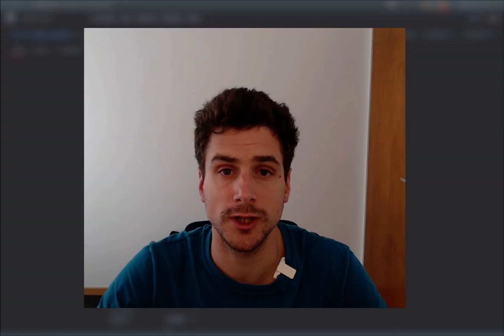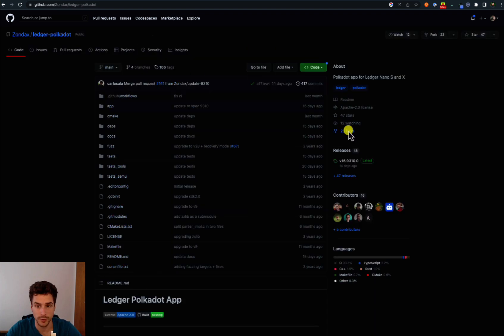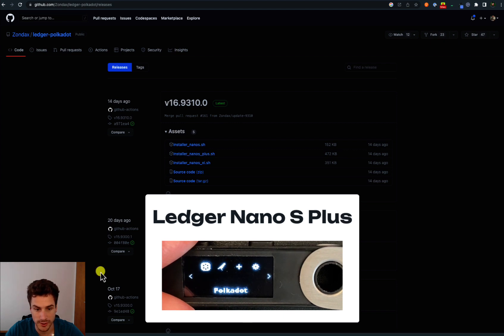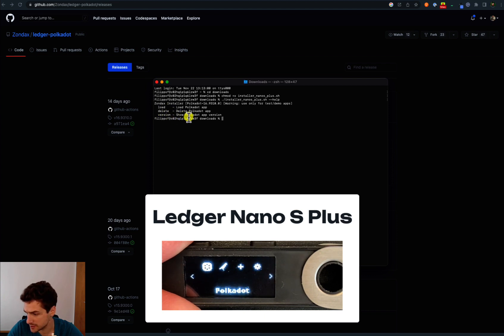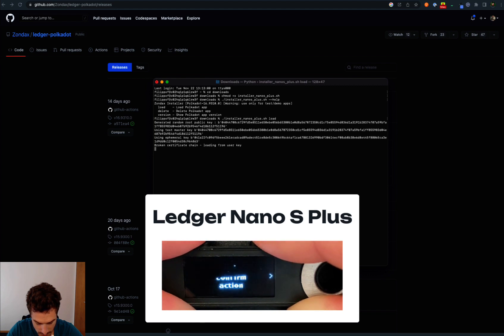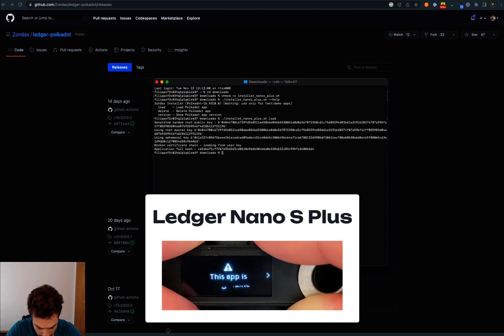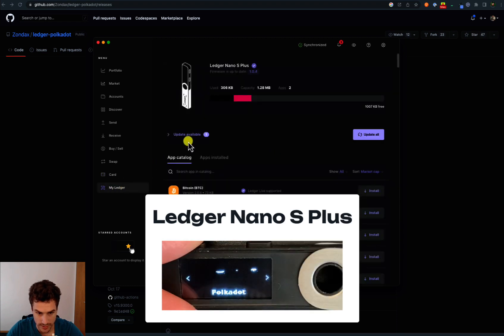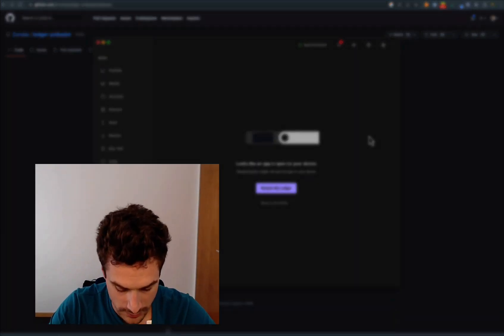Learn How to Download the Developer Release of the Polkadot Ledger App